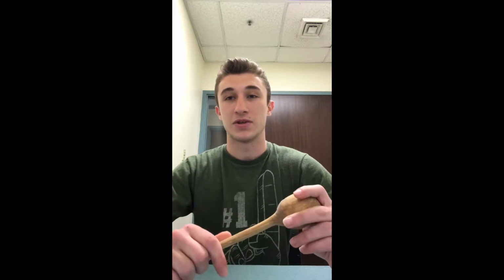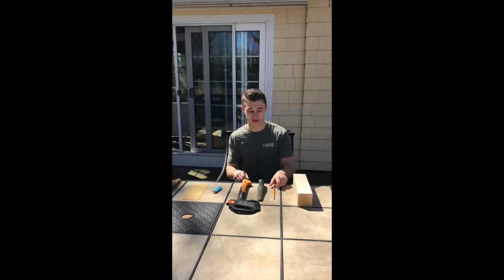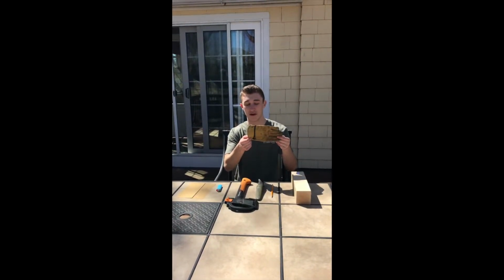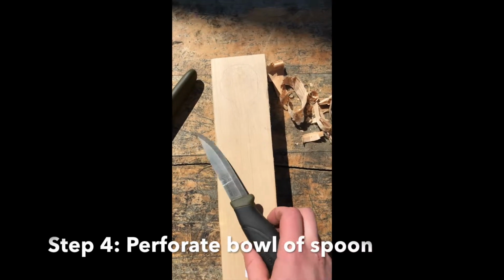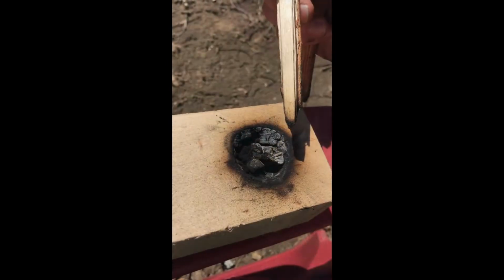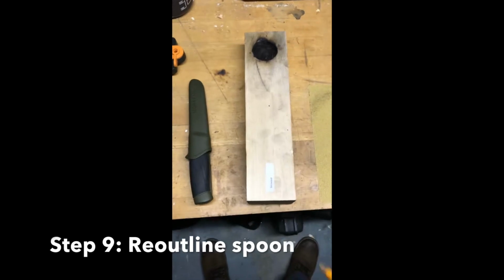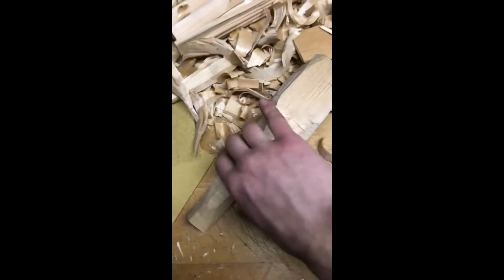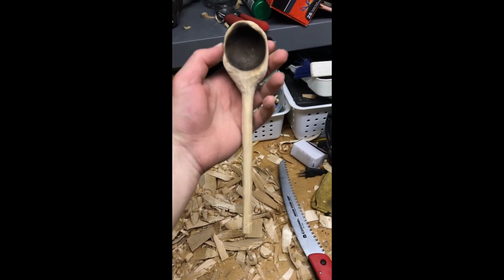Drew's Wooden Spoon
How to make a wooden spoon